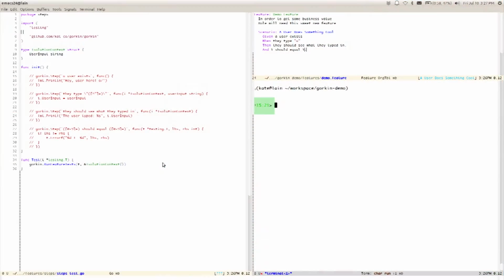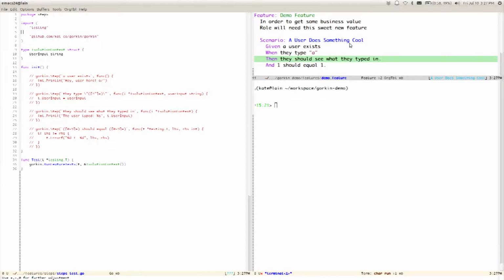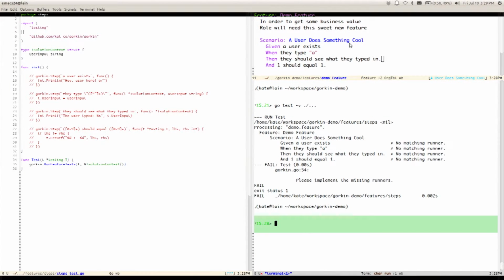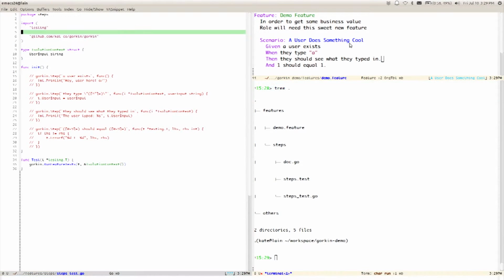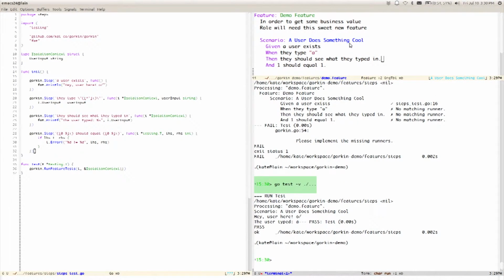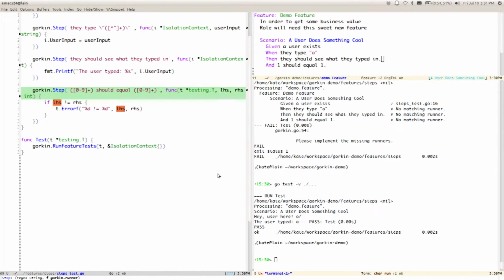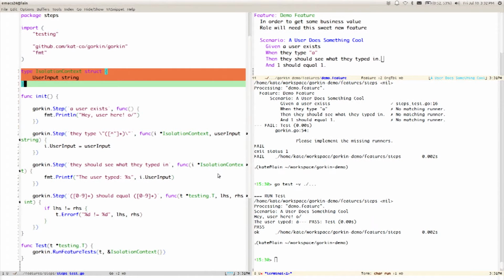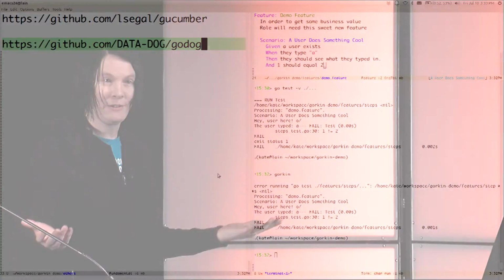GopherCon 2015: Gorkin - A Good Idea? - Katherine Cox Buday